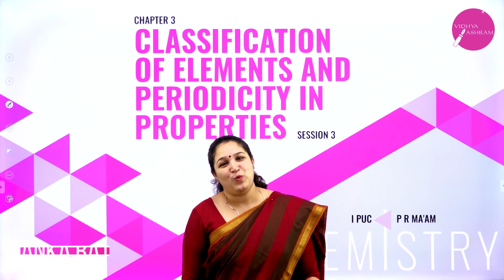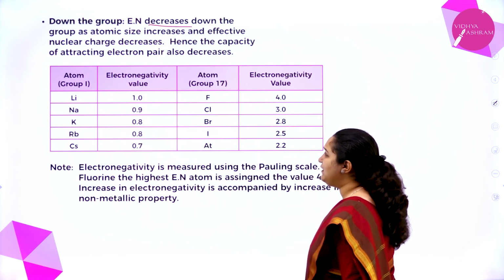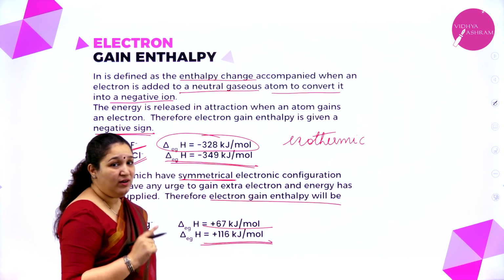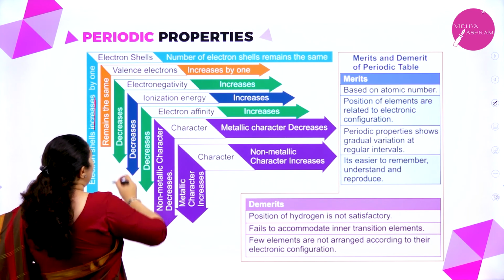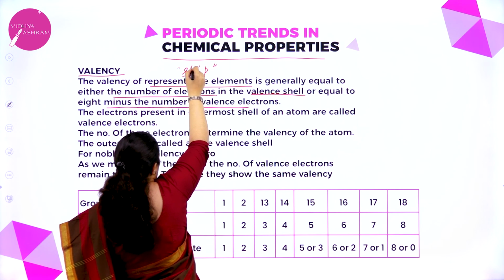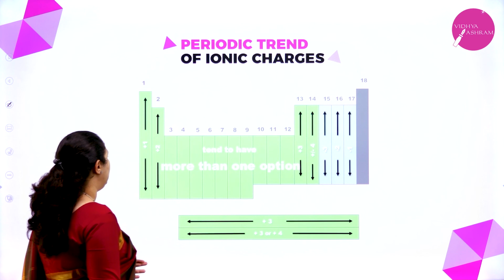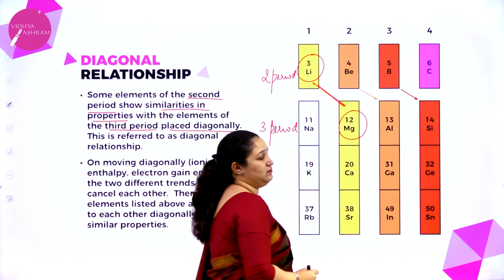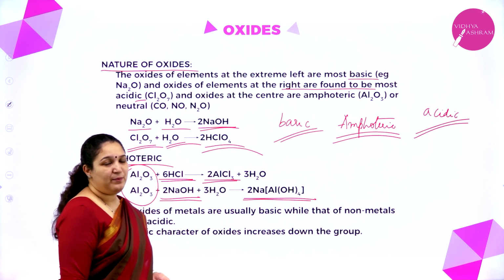DAY 22 | CHEMISTRY | I PUC | CLASSIFICATION OF ELEMENTS AND PERIODICITY IN PROPERTIES | L3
Class : I PUC
Stream : SCIENCE
Subject : CHEMISTRY
Chapter Name : CLASSIFICATION OF ELEMENTS AND PERIODICITY IN PROPERTIES
Lecture : 3